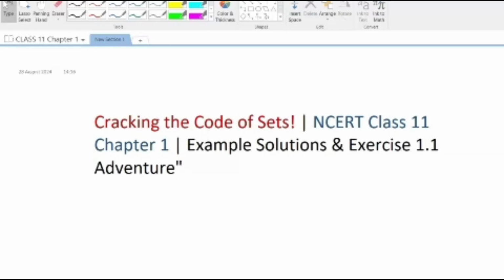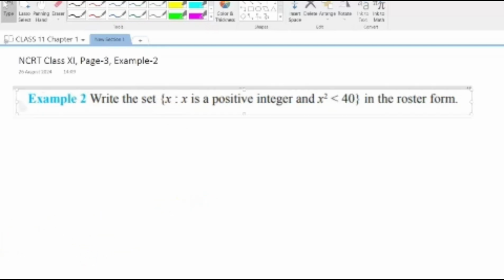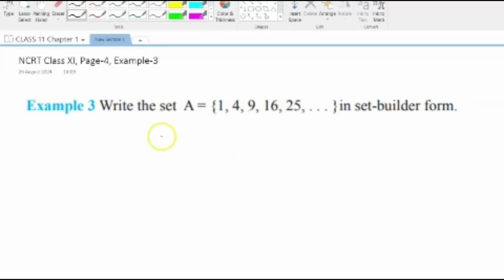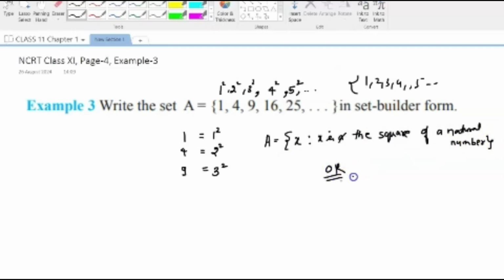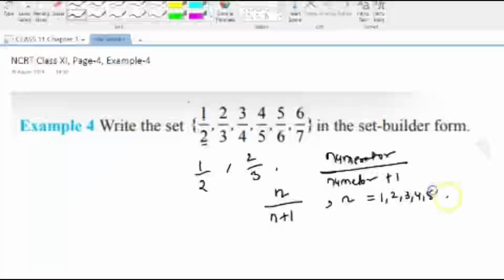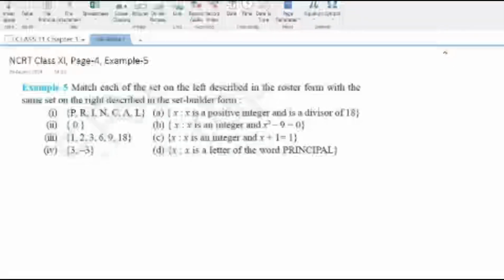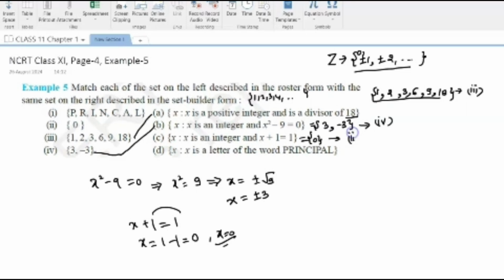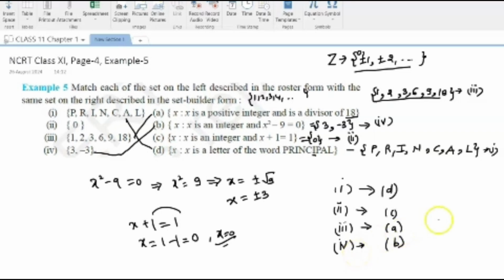Cracking the Code of Sets! | NCERT Class 11 Chapter 1 | Example of Exercise 1.1 Adventure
Welcome back to Paideia Classes! In this video, we’re diving deep into the concept of sets by solving the examples from Chapter 1 of the NCERT Class 11 Mathematics textbook. We’ll work through each example step-by-step, ensuring you understand the process and the reasoning behind every solution. Whether you’re revising or learning sets for the first time, this video will help you grasp the concepts and apply them confidently.